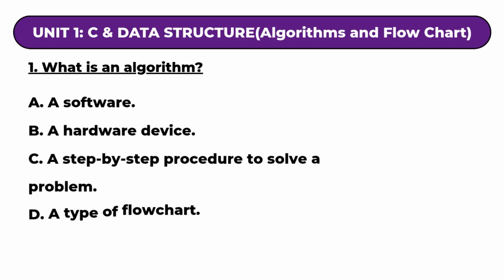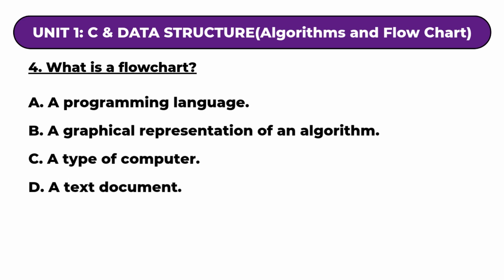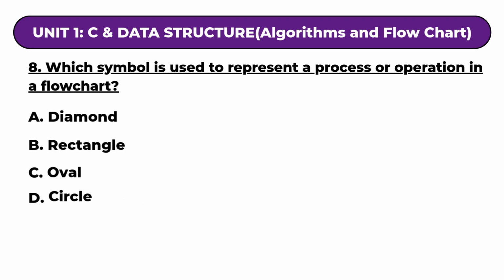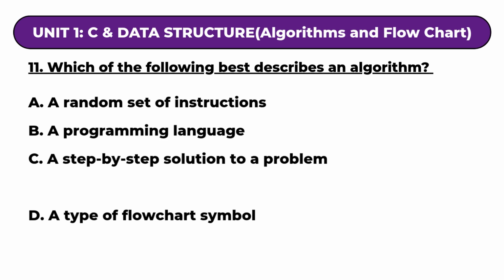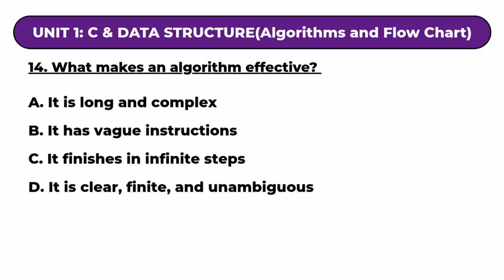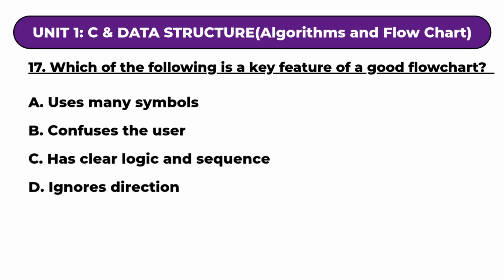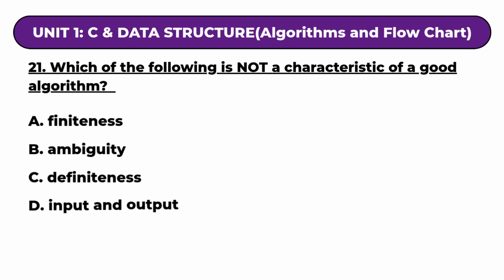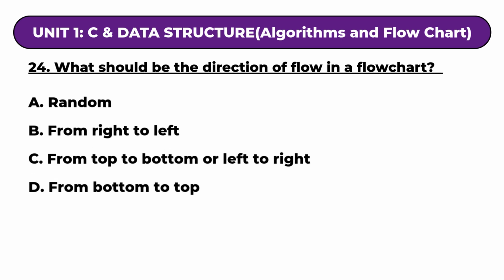OPSC AIO Exam: 25 Most Expected MCQs | Unit 3 – C & Data Structure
Prepare for the OPSC Assistant Industries Officer (AIO) 2025 exam with this video covering 25 important MCQs on Algorithms and Flowchart from Unit 1: C & Data Structure.

Each question is displayed with multiple choices and the correct answer, perfect for quick revision and self-assessment.

🔹 Includes questions on:

Algorithm steps and structure

Flowchart symbols and logic

Start, process, and decision symbols